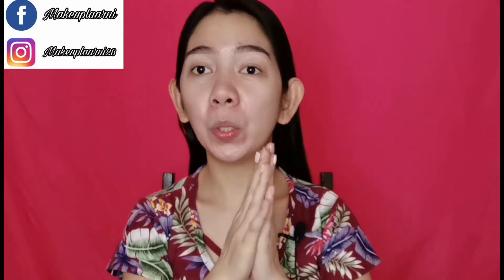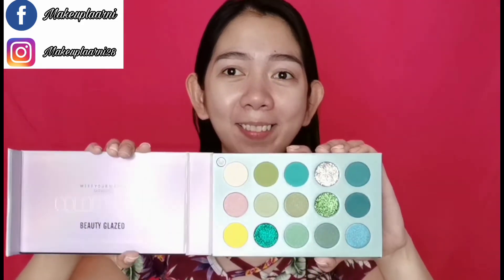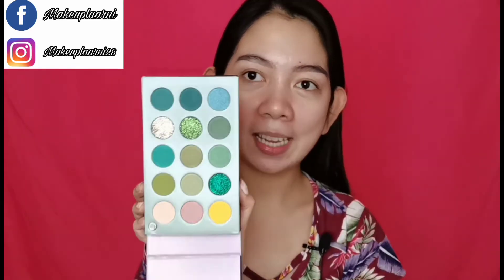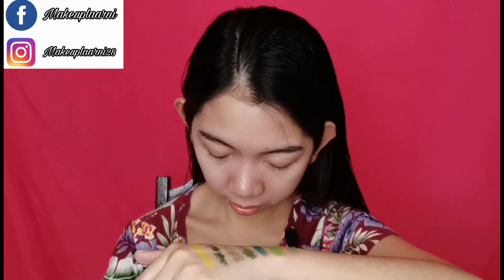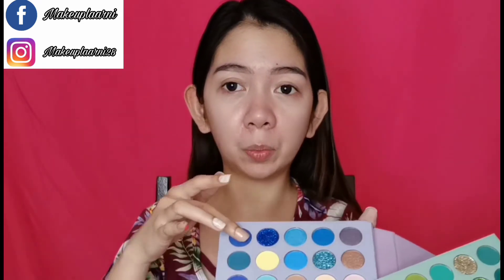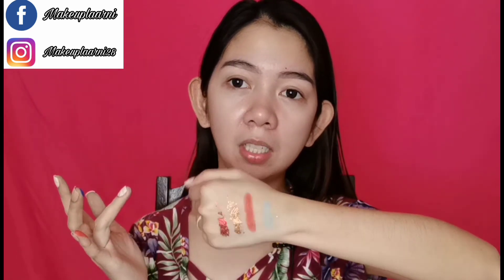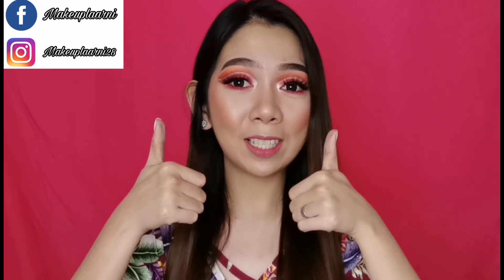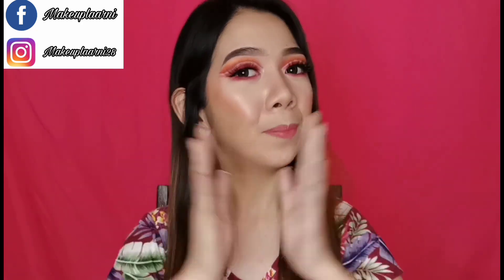QUICK REVIEW OF BEAUTY GLAZED COLOR BOARD EYESHADOW PALETTE